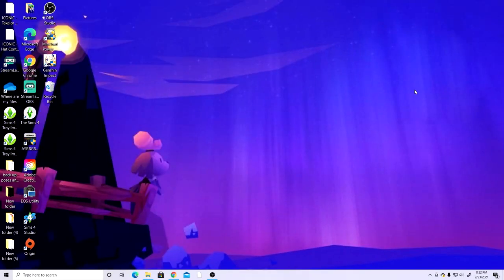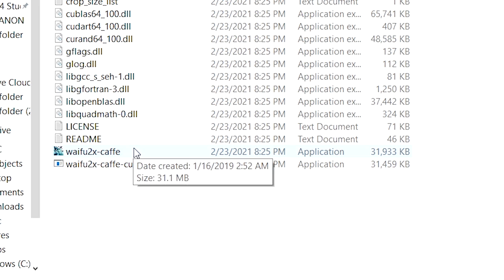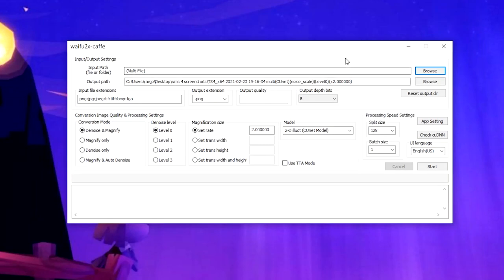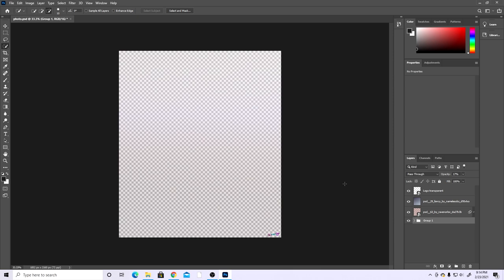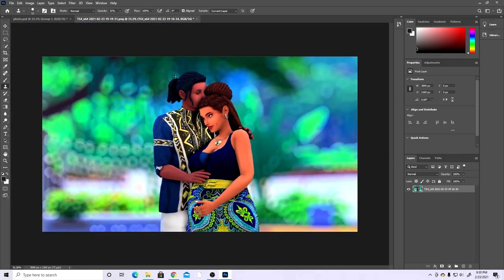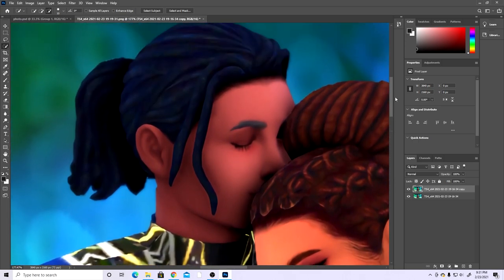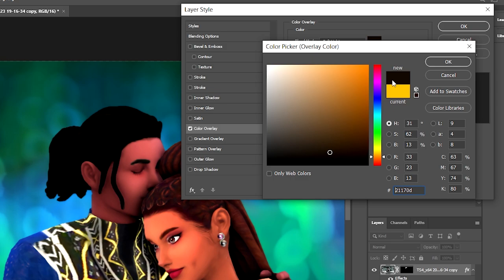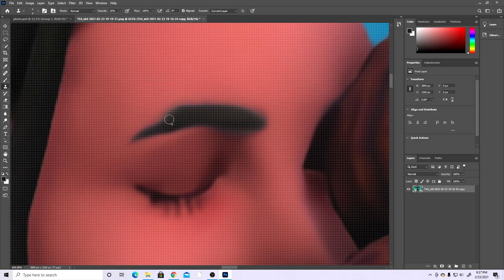HOW I EDIT MY SCREENSHOTS | Sims 4 Tutorial (Part 2 of 2)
In this video, I will be showing you all how I edit my Instagram pictures!

You can watch the first part of this tutorial where I show you how I take my pictures with my reshade preset

⭐️Link to my Royal Family Series

My current streaming schedule is:
Wednesdays @ 5 pm EST
Fridays @ 5 pm EST
Sundays @ 1 pm EST